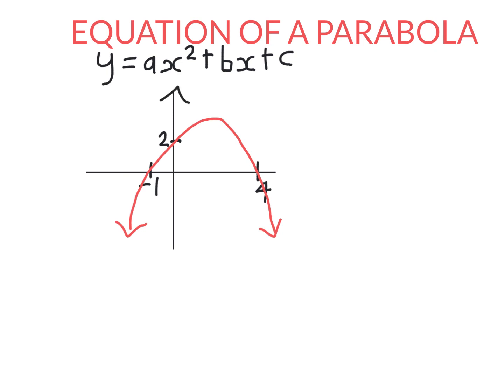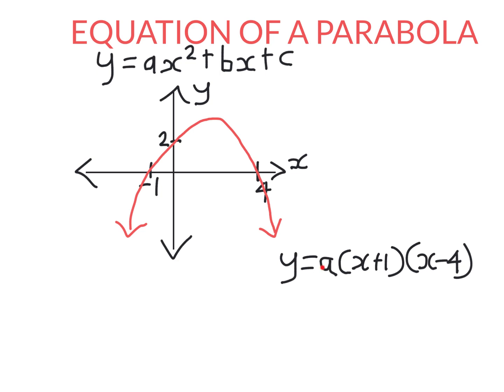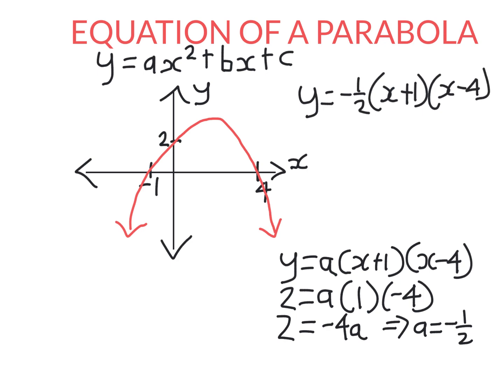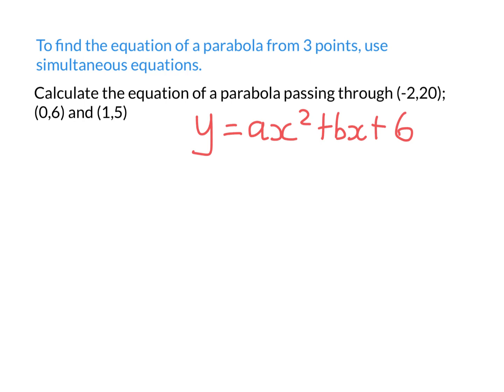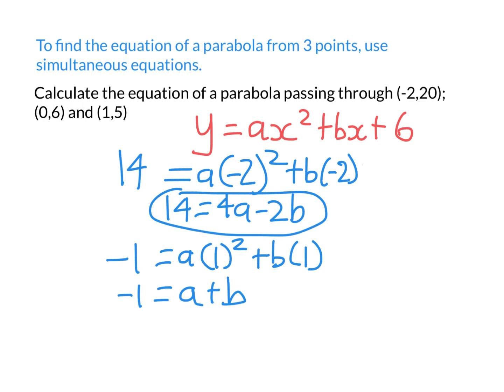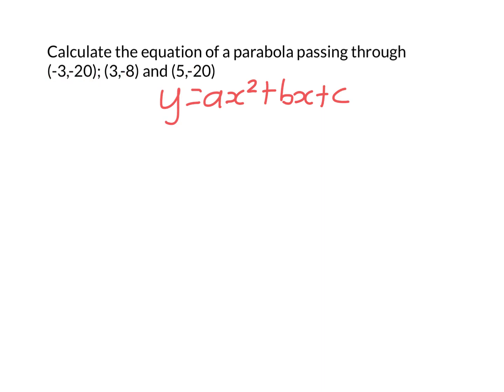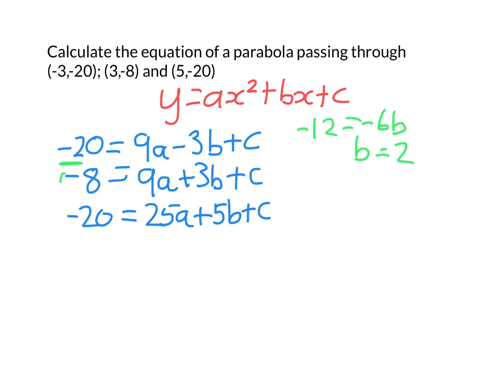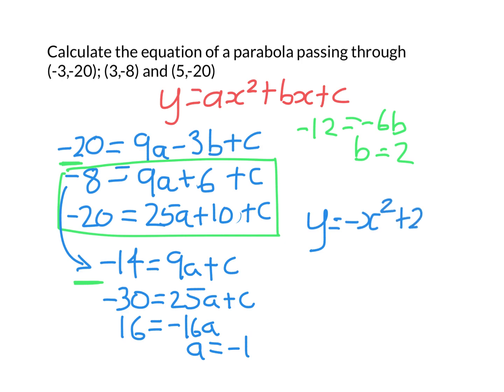Finding the Equation of a Parabola